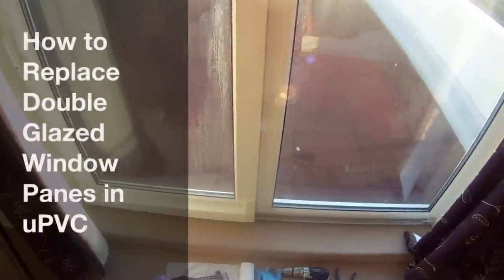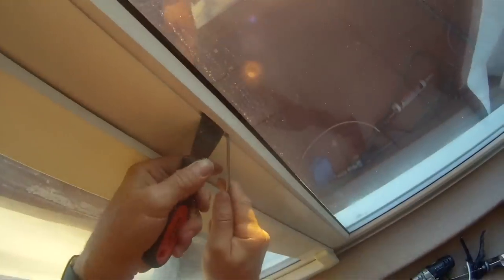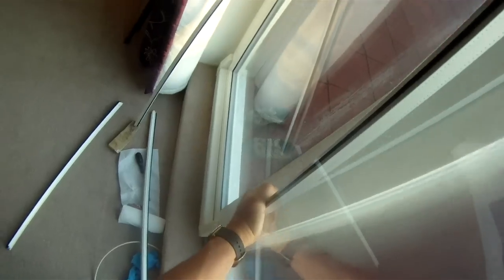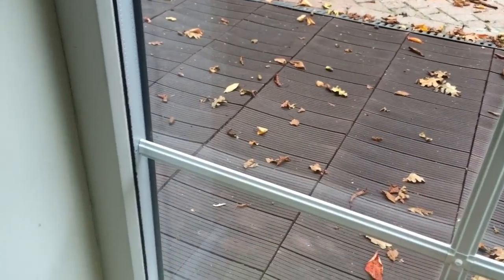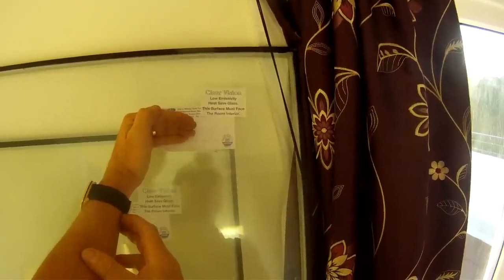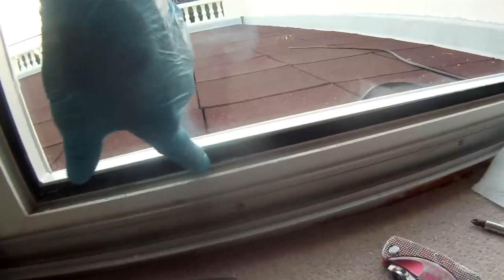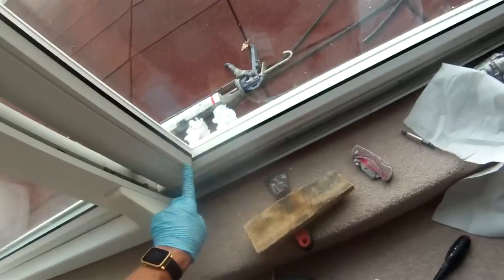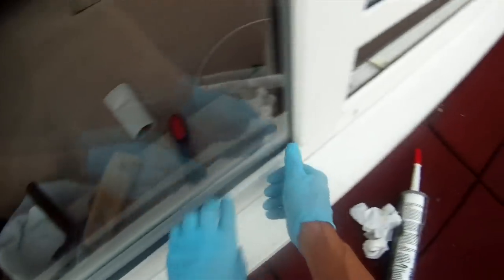How to Replace Double Glazing in uPVC Windows - DIY Window Replacement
Cheaply replace blown double glazed window panes in uPVC windows following this video.  You just need to look for a local double glazing supplier.  Look in local directories for uPVC or Glass manufacturers or suppliers, or use the Internet.  Some also deliver to your door.

Save a fortune by doing it yourself!  Welcome to the world of DIY.